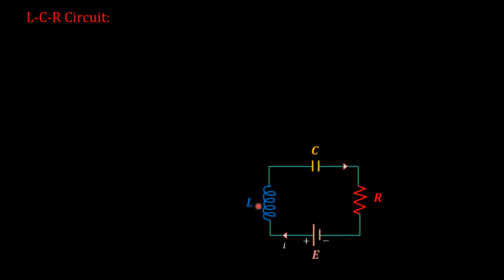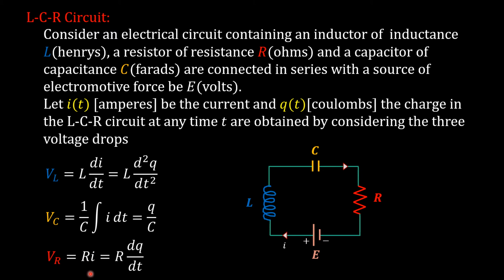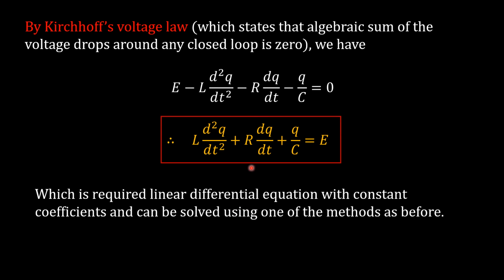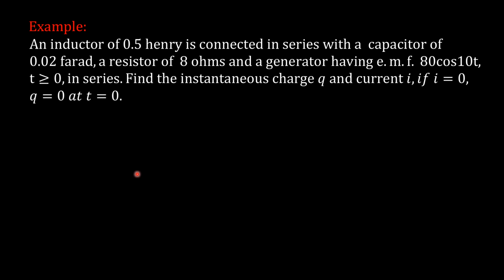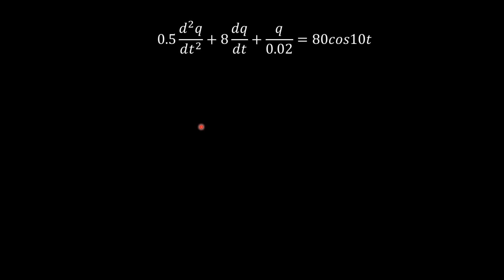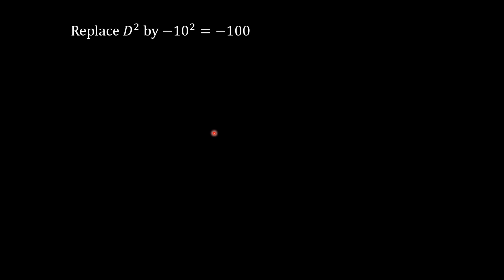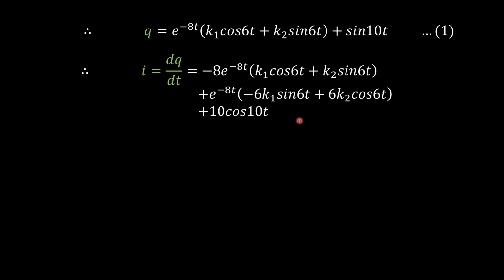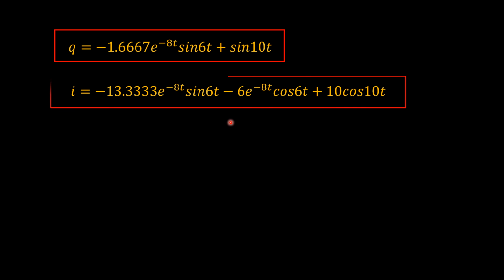Lecture 17_Application to Electrical Circuits